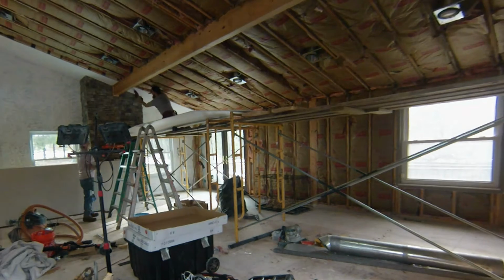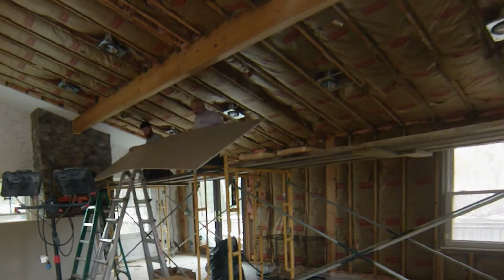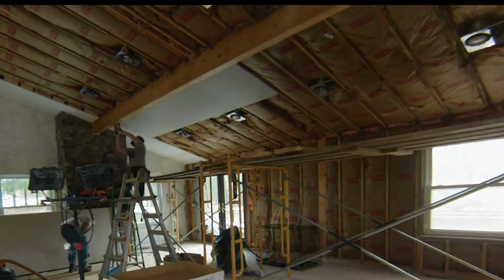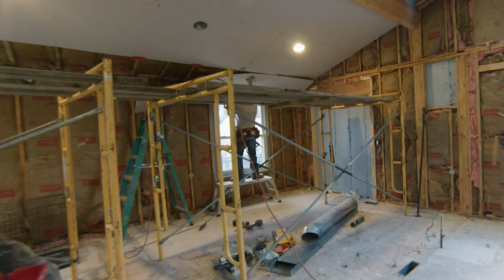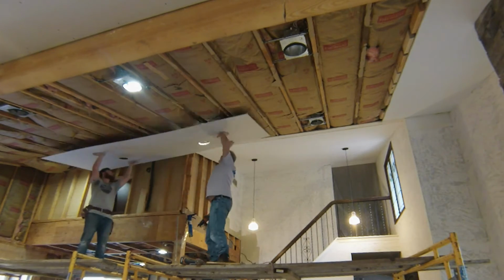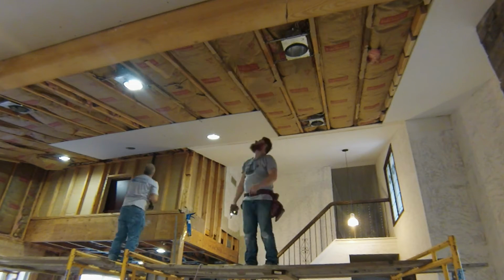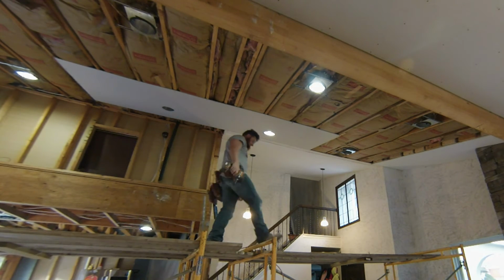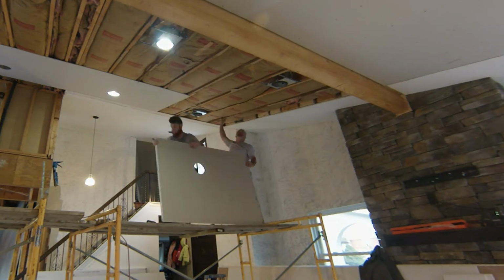Ridgid Collated Drywall Screw Gun - Installing Drywall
In this video we are installing drywall in this kitchen/living/dining room remodel.
We are using 1/2" thick gypsum board.
Tools we used were,
       BoardMate Drywall Fitting Tool, drill/drivers, Ridgid drywall screw gun, tape measures, caulk guns, Scaffolding, Drywall square, box cutter

Tool Link
Collated Drywall Screw Gun